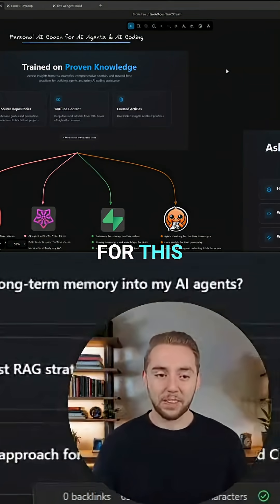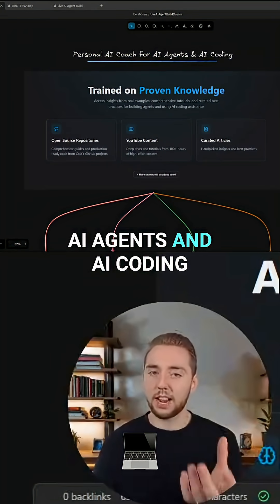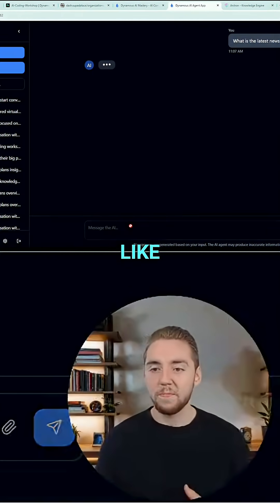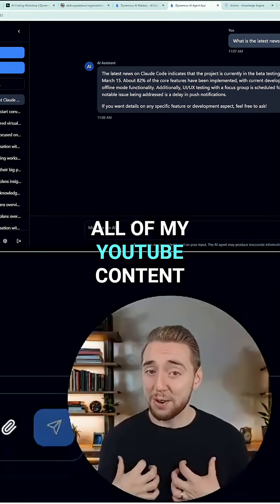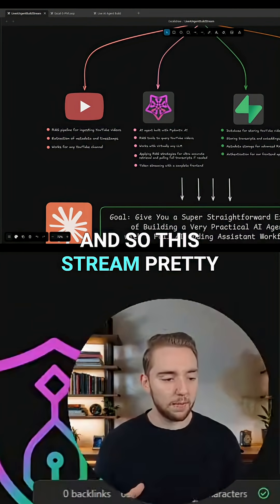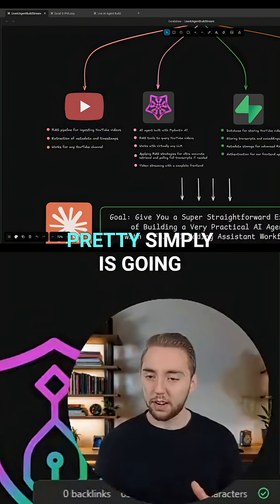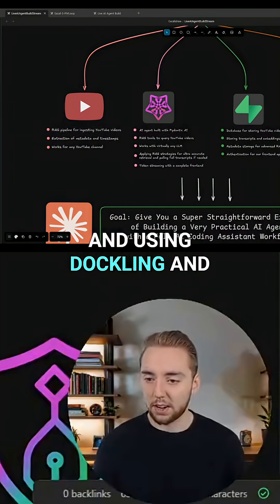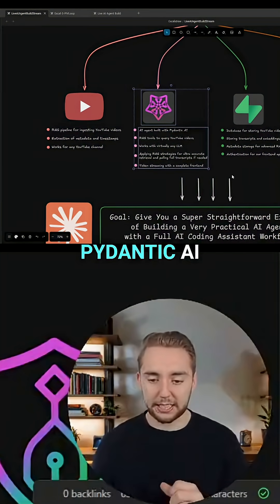First LIVE Agent Build - Fullstack RAG Agent for YouTube Content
I've never built an AI agent end-to-end LIVE before on YouTube so this will be a first! It's going to be a blast and super practical/educational at the same time.

We'll be using a complete AI coding workflow (which I also can't wait to show off you to) to create an advanced RAG AI agent that will act as a personal AI coach trained on my YouTube content. If you want to sharpen your AI coding or AI agent building skills, or just want to watch me build something awesome, come be a part of this!

I am also doing this livestream in celebration of the new Dynamous Agentic Coding Course! Check it out here: